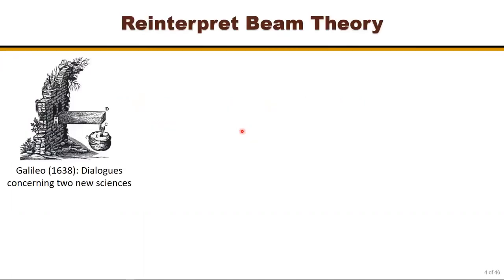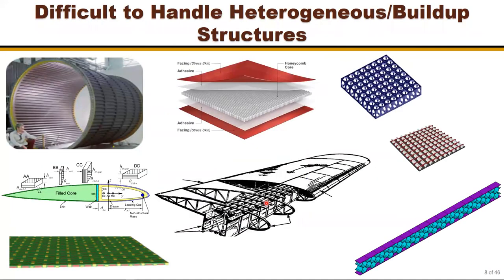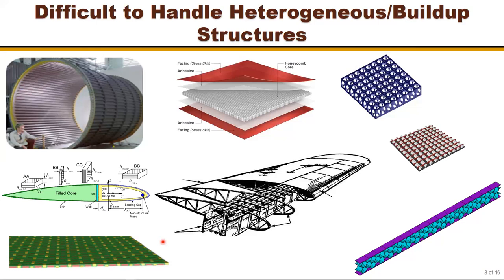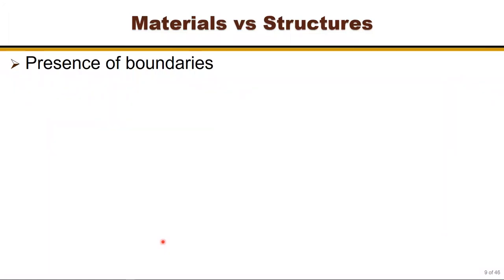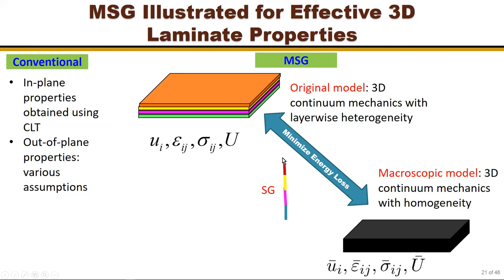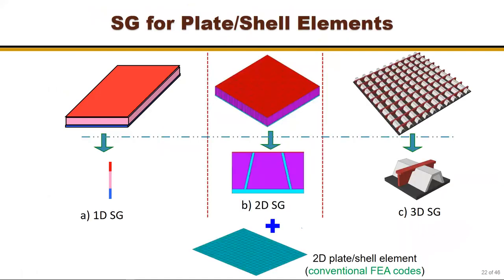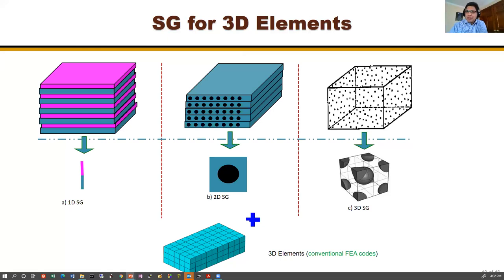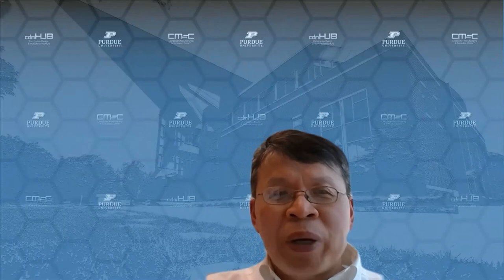Mechanics of Structure Genome: a New Paradigm for Structural Mechanics,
This talk was given at Worcester Polytechnic Institute on 4/23/2021. Below is the abstract.

Structural mechanics is a well-established discipline with contributions from many famous scientists in a long history of over four centuries. Most new progresses in structures are enabled by advanced materials. Materials modeling are vigorously pursued by the Materials Genome Initiative (MGI) and Integrated Computational Materials Engineering (ICME). However, it is often not the material performance, but the structural performance we are after. The concept of structure genome (SG) is proposed to bridge the gap between materials modeling and structural analysis. SG is the smallest mathematical building block containing all the constitutive information needed for a structure. The Mechanics of Structure Genome (MSG) represents a revolutionary approach to structural modeling drastically different from the conventional approaches. MSG confines all approximations to the constitutive modeling for all types of structures including 3D solids, 2D plates/shells, and 1D beams, directly linking the structural properties with microstructural details. MSG simplifies structural modeling made of advanced materials with three fundamental questions: 1) what is the original model needed for capturing relevant physics? 2) what is the model wanted for a particular design? 3) what is the SG? MSG allows one to choose the starting scale and ending scale and capture details as needed and affordable without invalid scale separation and assumptions within scales. A companion code called SwiftComp is developed as a general-purpose structural modeling software which can be used by itself for virtual testing of structures and materials or as a plugin for conventional finite element software packages such as Abaqus, Ansys, and Nastran with efficient high-fidelity multiscale modeling capabilities. SG concept is applicable to any structures and materials featuring heterogeneity and anisotropy including but not limited to composite materials, 3D printed materials, metamaterials, biomaterials, auxetic materials, smart materials, soft materials, etc.